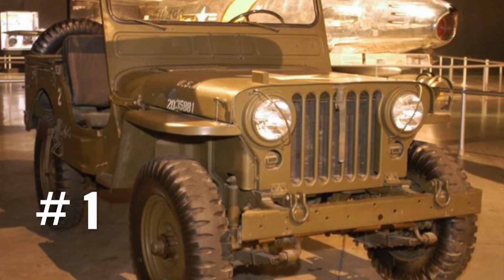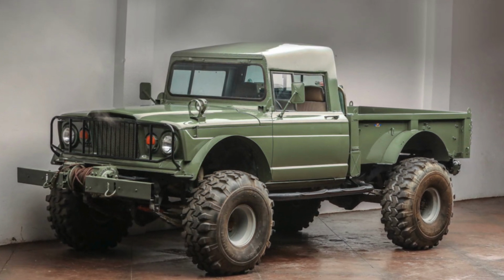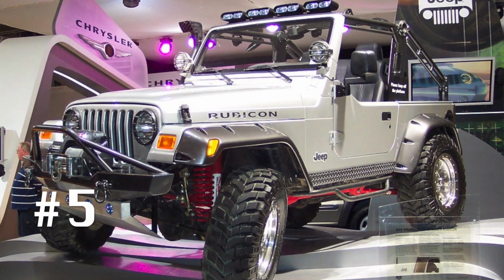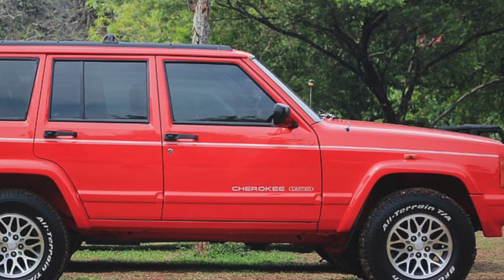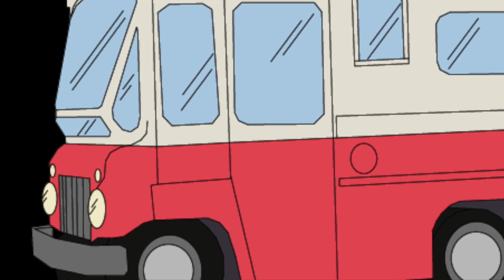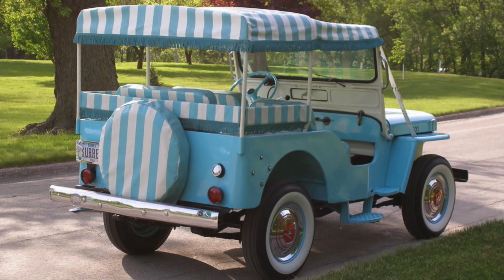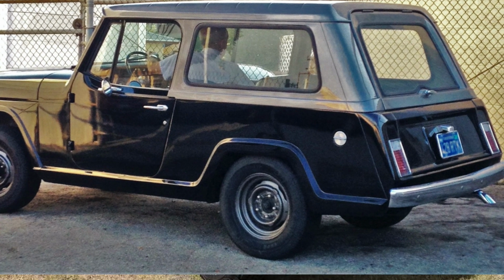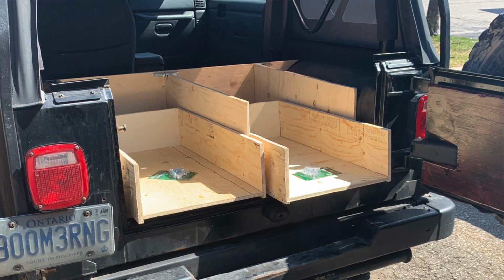10 Jeep facts in 5 min.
This video is about 10 things I find cool about Jeeps History, and why I like them.